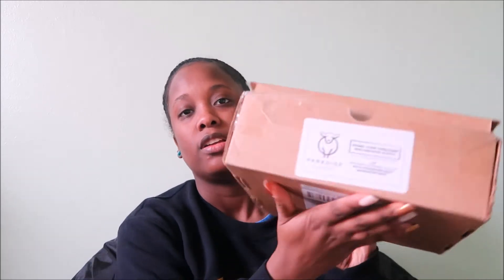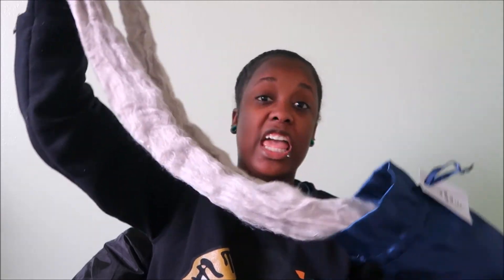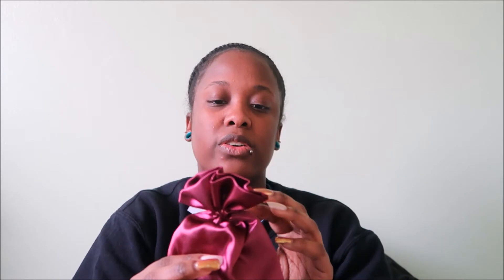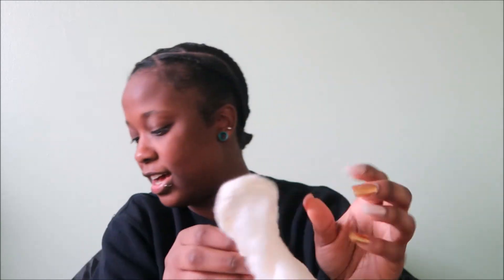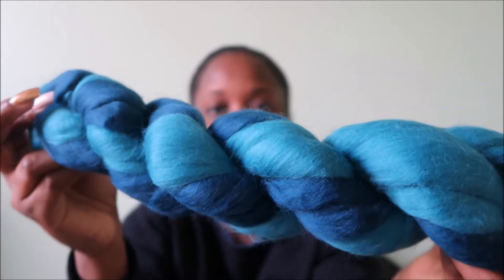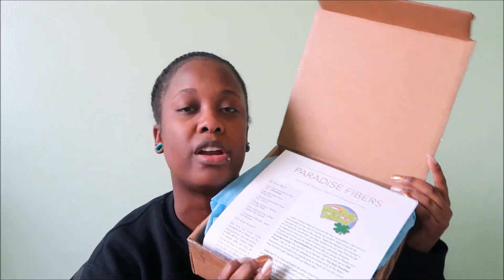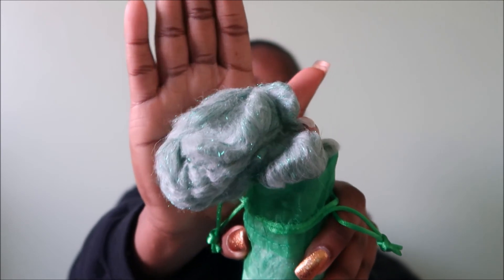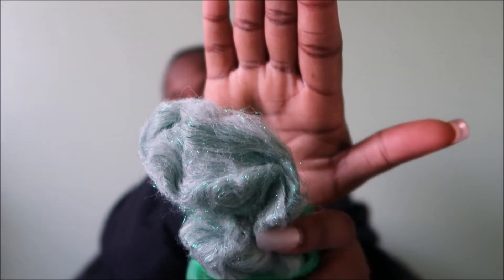Paradise Fibers Unboxing #2 | February + March Fiber of The Month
Hey Guys! I hope you enjoyed this video of me unboxing the fiber for February and March!